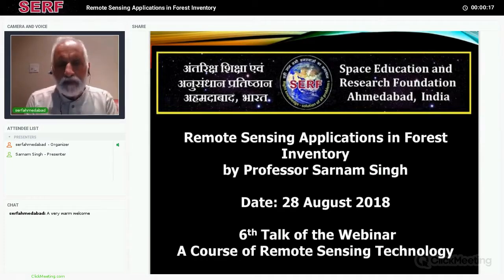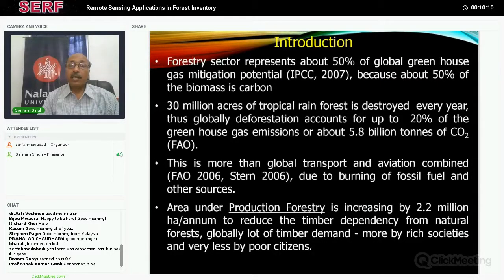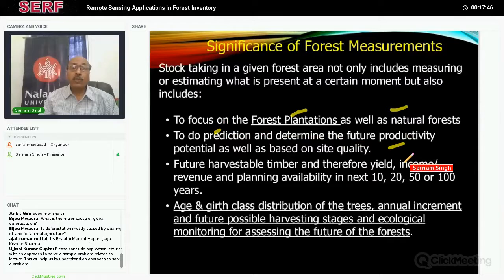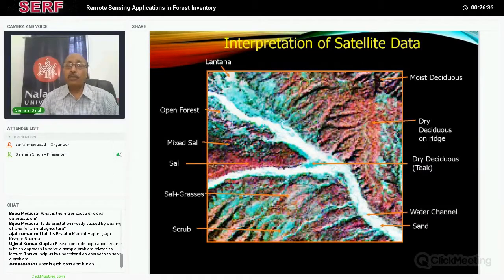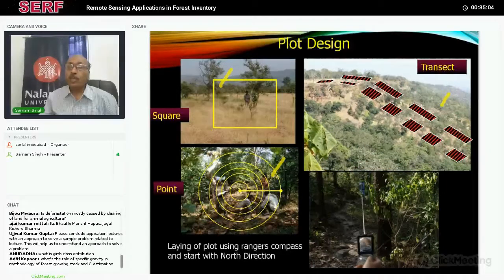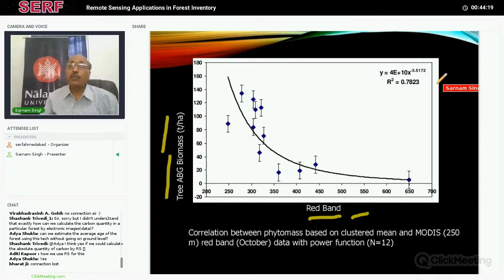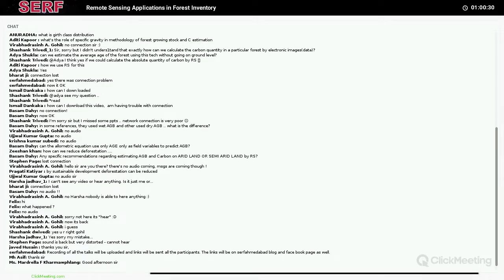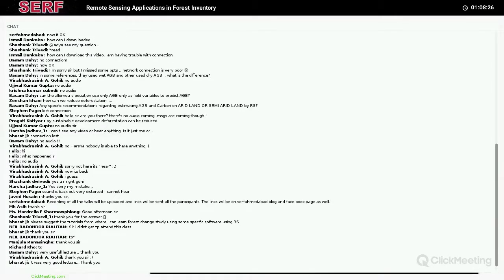SERF Webinar 4.6 Remote Sensing Applications in Forest Inventory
Fourth webinar is being planned on "Course of Remote Sensing Technology". This will have series of eight talks on the following topics.
Web 4.1 Introduction to Remote Sensing
Web 4.2 Characteristics of Satellite Images
Web 4.3 Image Processing and Classification of Satellite data
Web 4.4 Introduction to Geographic Information System
Web 4.5 Remote Sensing Applications in Forestry
Web 4.6 Remote Sensing Applications in Forest Inventory
Web 4.7 Remote Sensing Applications in Biodiversity Characterization
Web 4.8 Remote Sensing Applications in Forest Disasters